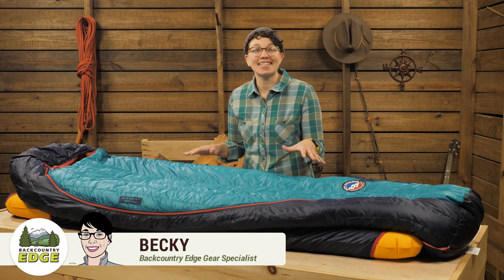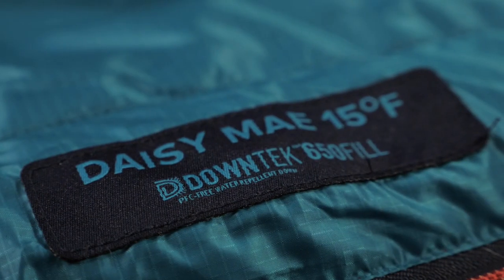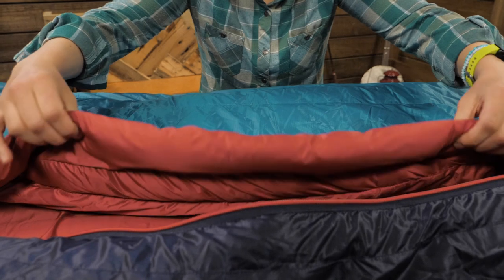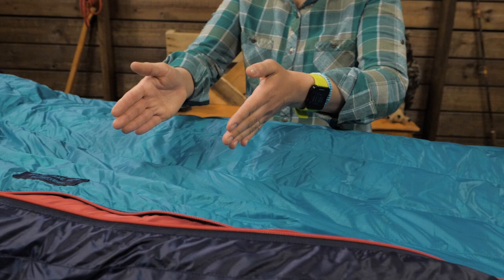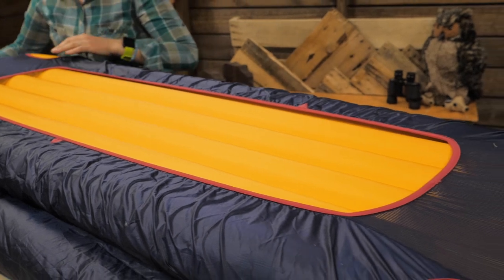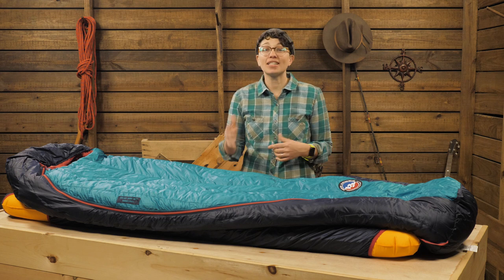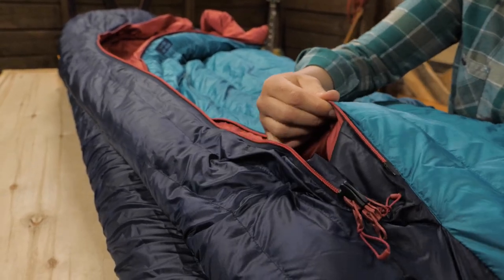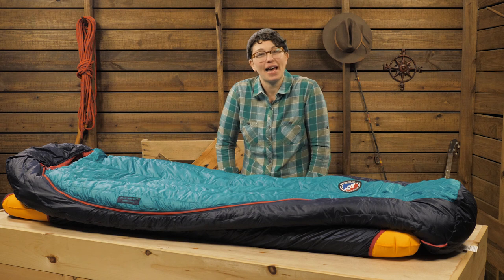Big Agnes Daisy Mae 15 Degree Women's Sleeping Bag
Check out the Big Agnes Daisy Mae 15 Degree Women's Sleeping Bag at Enwild

Item: BGA9C206M